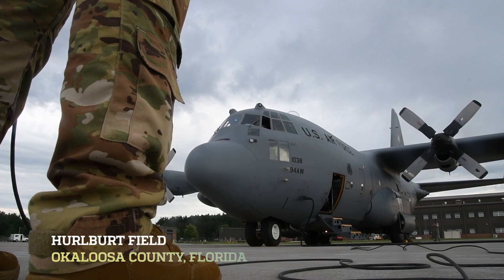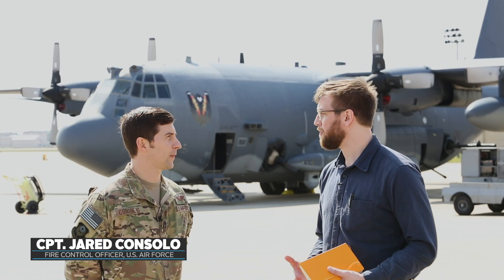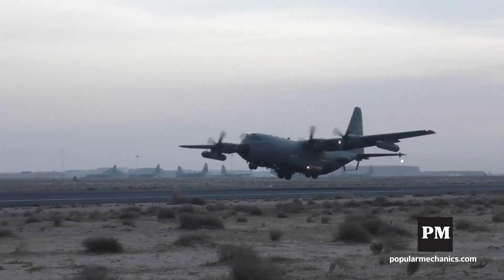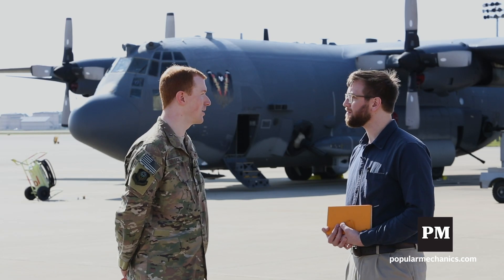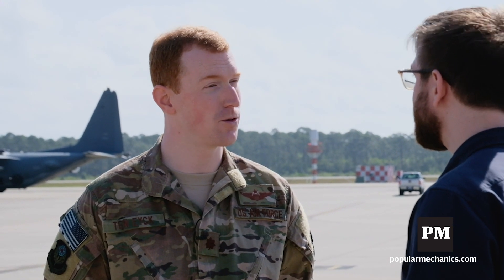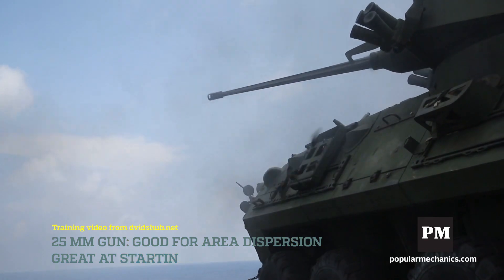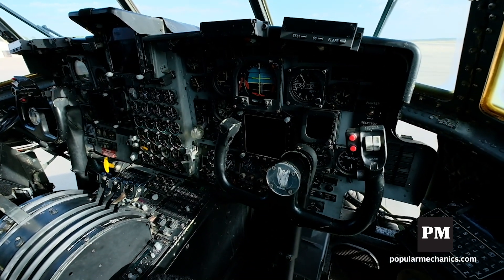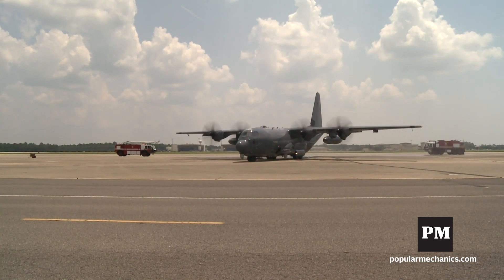What It's Like to Fly an AC-130 Gunship — Ask a Pilot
In this episode of "Ask a Pilot," Air Force Capt. Jared Consolo and others tell us what it's like to fly this angry bird.